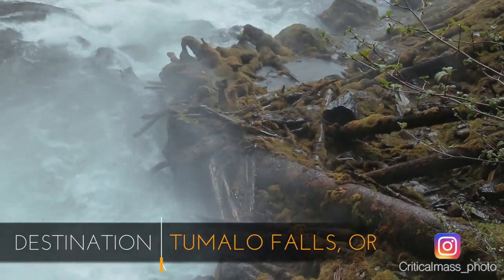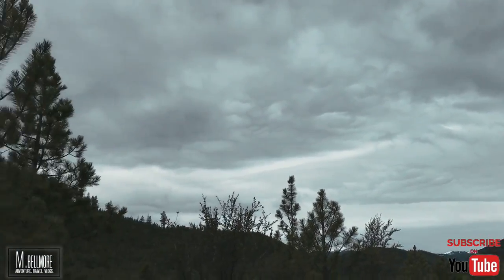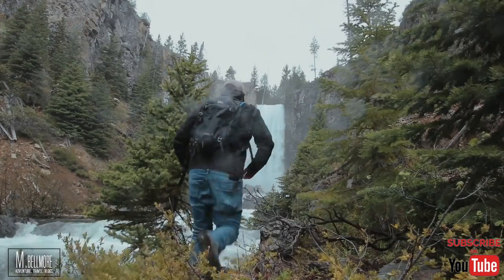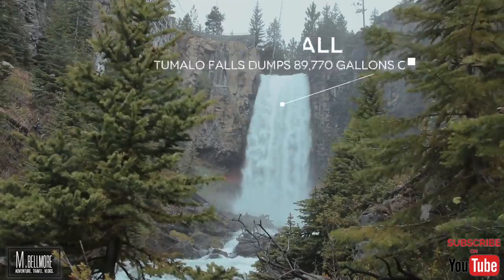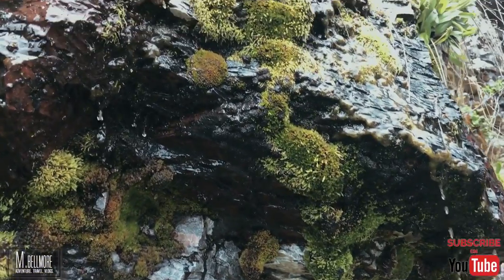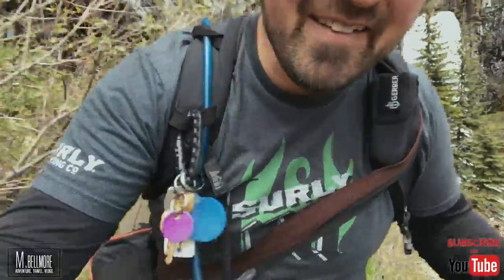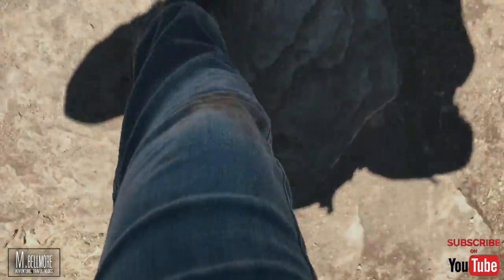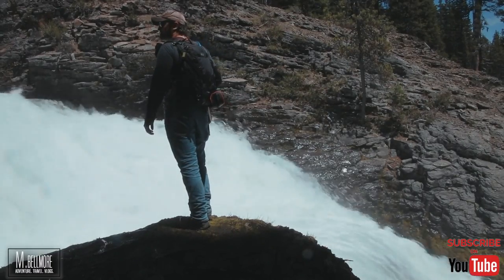🌲🏔Tumalo Falls Adventure⎮Bend, Oregon⎮VLOG #13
Tumalo Falls is one of the most popular destinations in Central Oregon! I will show you the splendor and wonder of this magical waterfall!

Like me on Facebook : goo.gl/OQdrpY